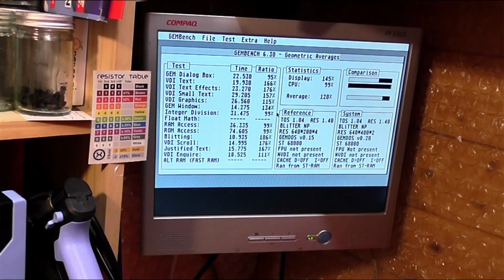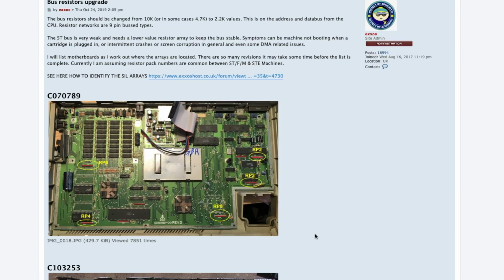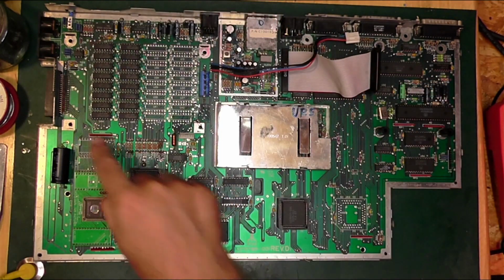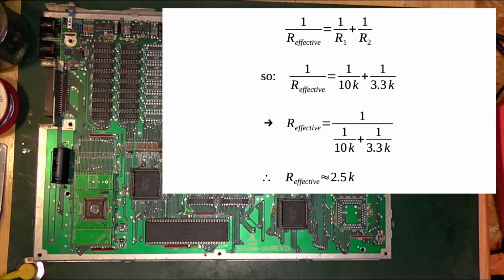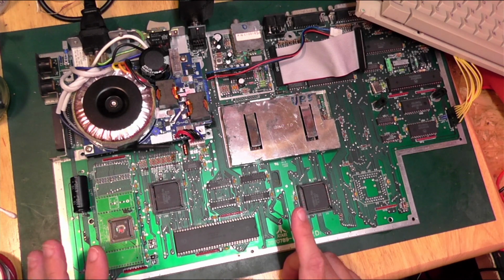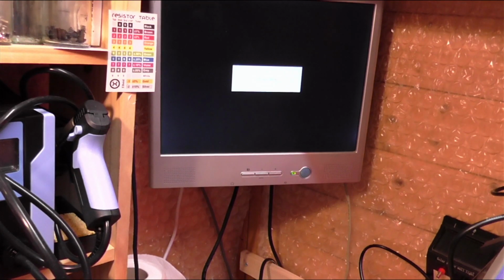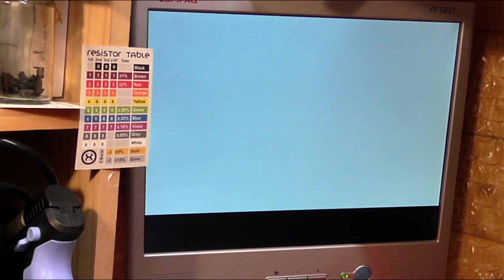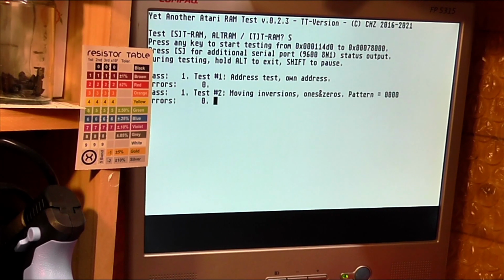Atari STFM bus pull-up resistor upgrade (Mandatory Fixes series)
Part of my Atari ST Mandatory Fixes series.

Today I look at the change that can improve stability across all parts of the machine: overhauling the bus pull-up resistor packs.

The 10 kilo-ohm pull-up resistor packs fitted onto the data and address busses of most Atari STs was barely adequate for the task of stabilising the busses back in the mid-80s. Forty years of degrading boards coupled with the desire to add new hardware to these old machines has rendered them woefully so.

Exxos (of the eponymous Exxos Forum) has investigated this in detail and has found the best compromise value for these should be around 2.2kOhm.

The normal technique is to desolder the five resistor packs that cover the two busses and replace them with 8-way bussed 2.2kOhm resistor packs.

In this video I try something different: fitting extra packs, in parallel, underneath the motherboard.

PCBWay offer PCB manufacture, CNC machining, sheet metal fabrication, 3D printing and injection moulding

Check out their new price reduction on 4 and 6 layer boards

0:00 Introduction
1:45 The Mandatory Fixes
2:18 The address and data bus and their pull-ups
8:28 The plan for today
11:43 PCBWay!
12:34 Adding the resistor packs
29:56 Testing
31:18 Shielding on
34:17 Summing up